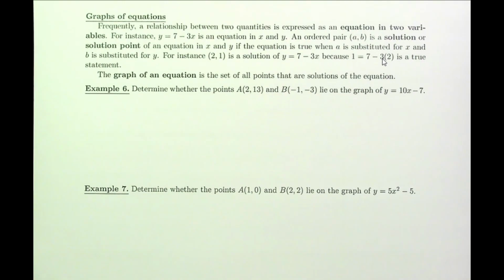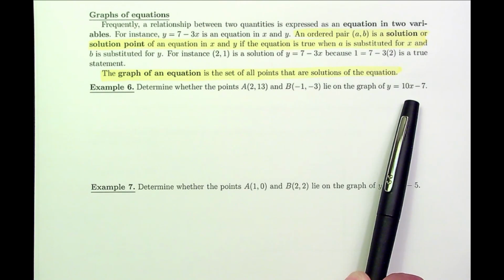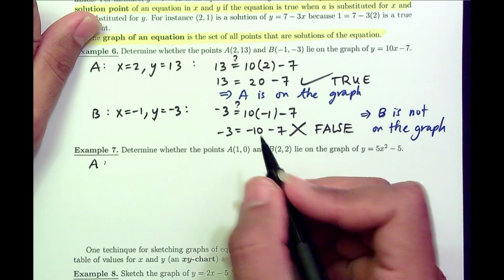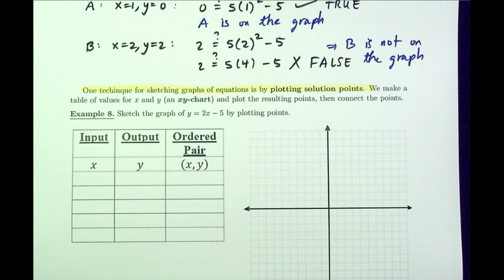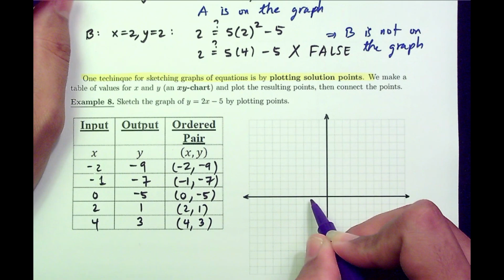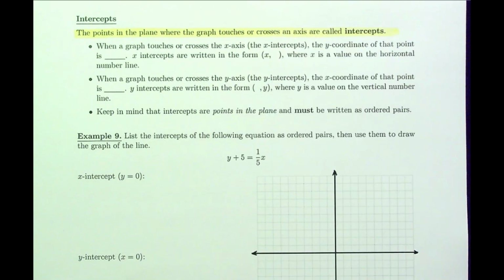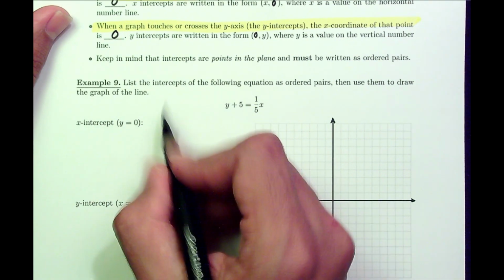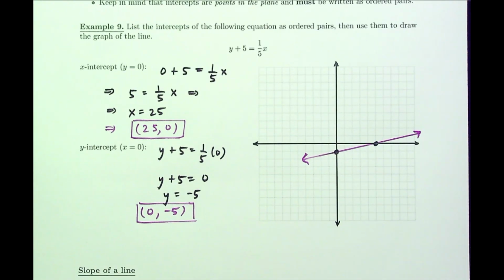Lesson 12 - Part 2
Graphs of equations, examples with lines